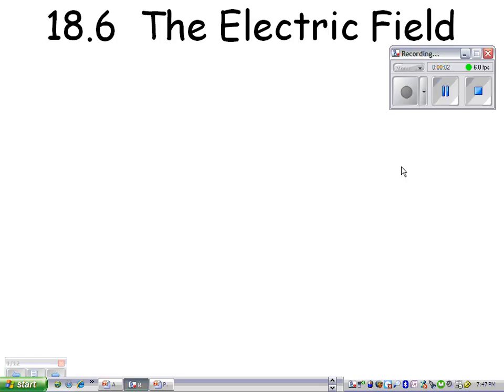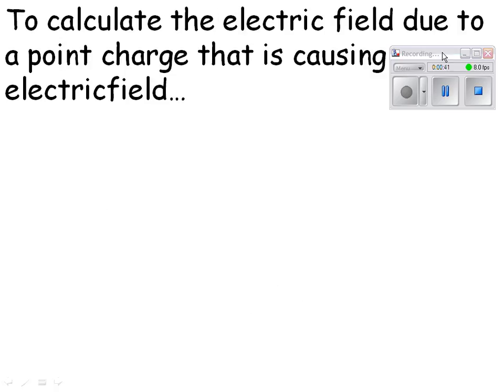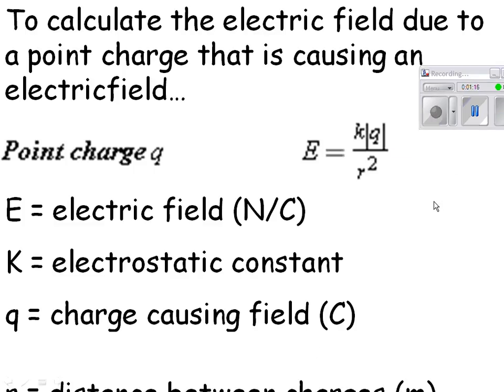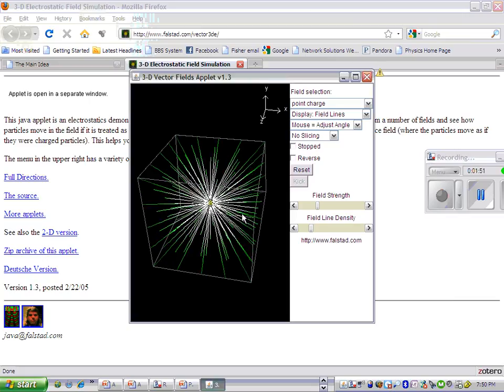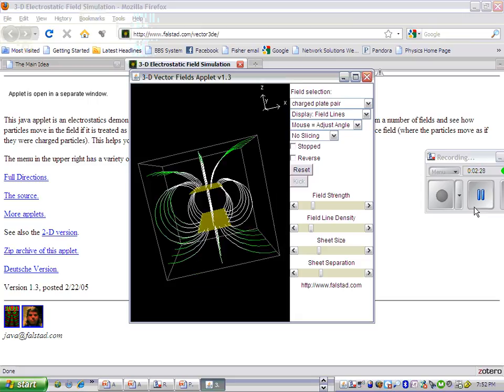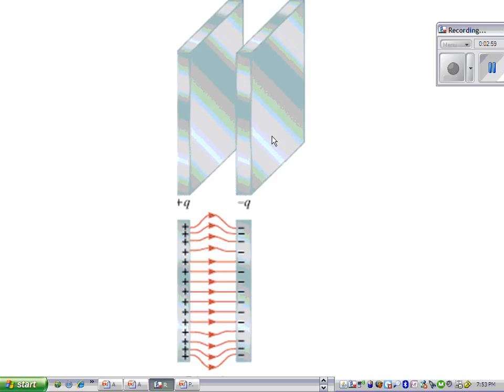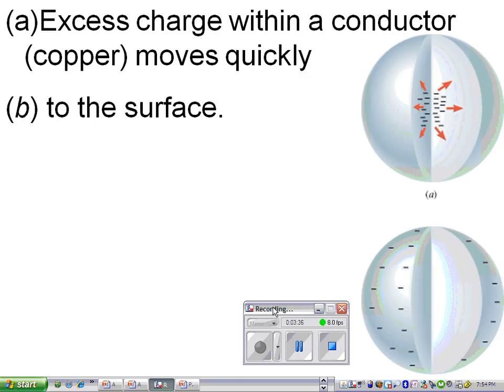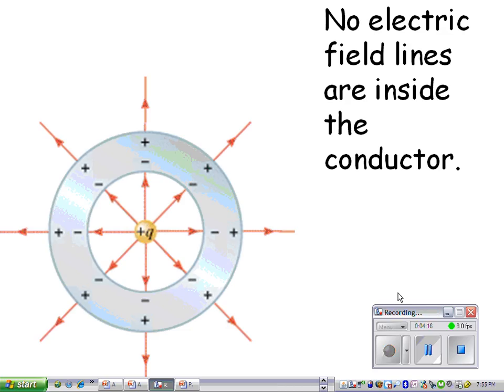APB Ch 18-3 video notes